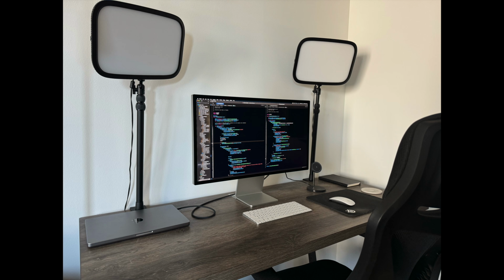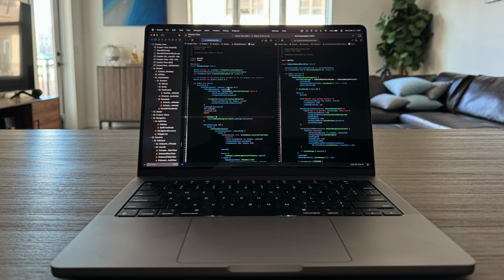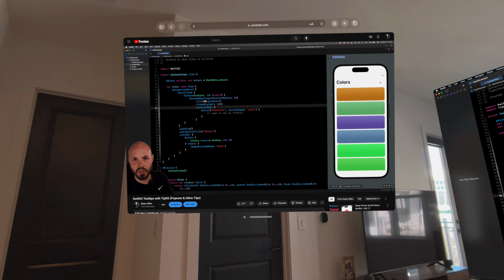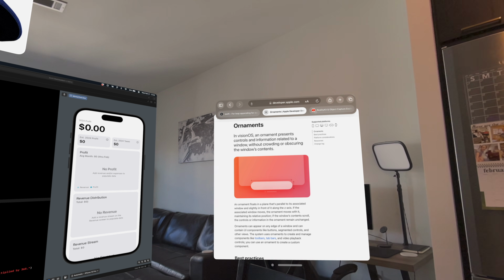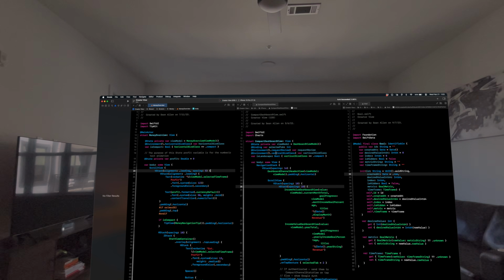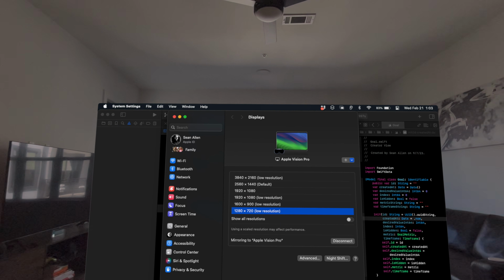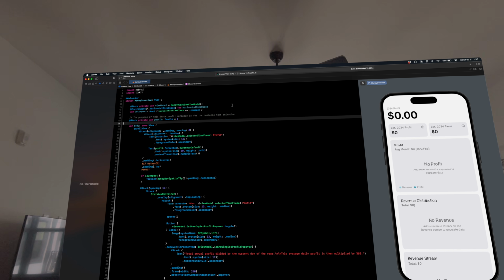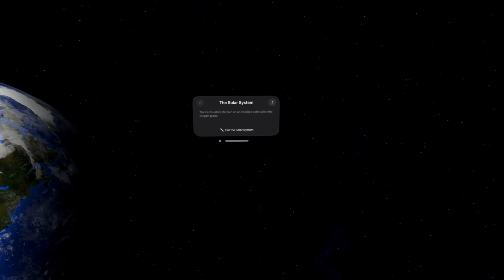iOS Dev's Thoughts on Working in Apple Vision Pro (Xcode)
Is coding on the Apple Vision Pro good enough to replace my home setup? Not quite, but it does have a place in my workflow and in this video I share my thoughts on that.

I also answer a bunch of your questions about what it's like to work in Xcode on Apple Vision Pro. Things like MacBook screen mirroring resolution, building and running visionOS apps on the device, looking at notes through passthrough, multi-tasking and more.

Hear my final verdict on when and how I use Apple Vision Pro to create iOS (and visionOS) apps in Xcode.

Timestamps:
0:00 - Replace my home setup?
0:52 - When would I code on it?
2:35 - Tutorials are cool on it
2:54 - Multiple Windows with MacBook Screen
3:47 - Working in Immersive Environments
4:10 - Typing Latency
4:22 - Passthrough for Notes & Devices
4:53 - How long did I last working in AVP?
5:35 - MacBook Screen Resolutions
6:46 - Xcode Text Crispness
7:01 - Running visionOS Apps on Device
8:07 - Final Verdict